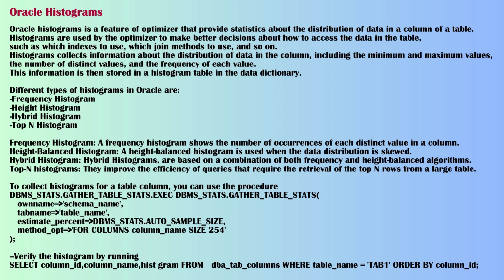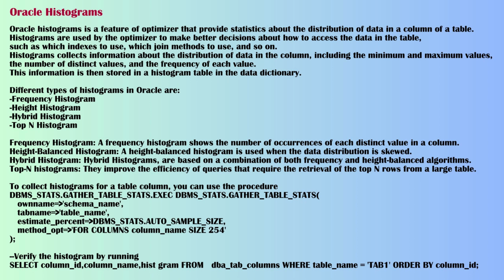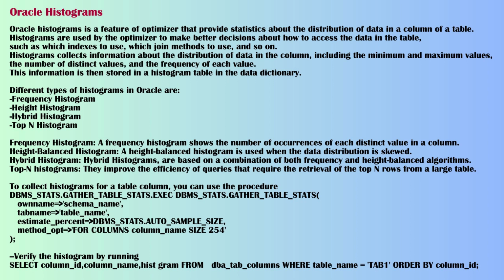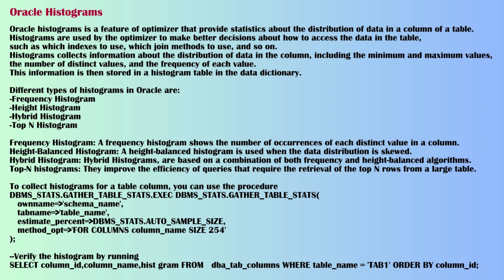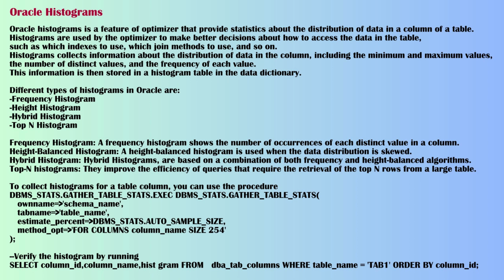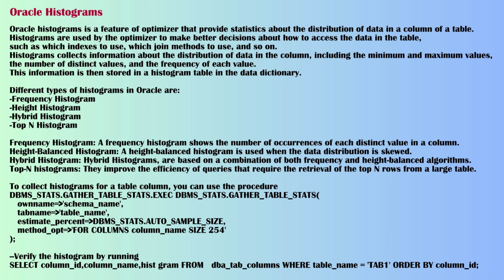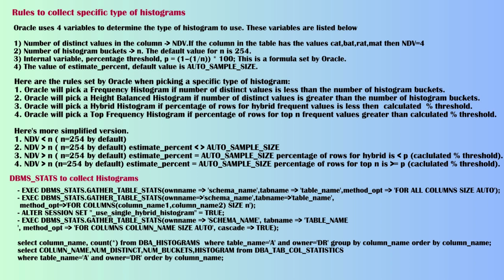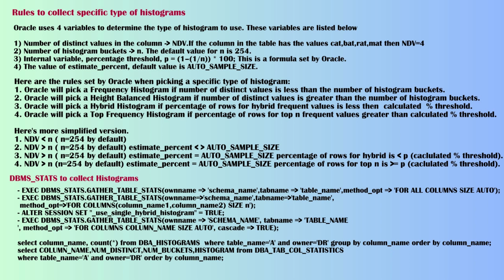Oracle Performance | Oracle Histograms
Oracle Performance
What are oracle Histograms?
What are the different kinds of histograms?
What are the rules for creating Histogram?
How to do you create histograms?